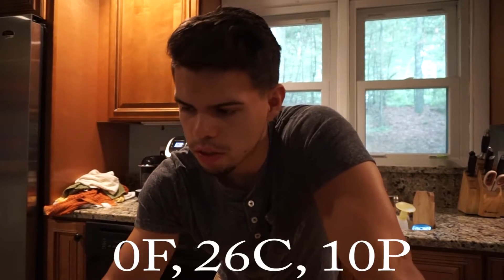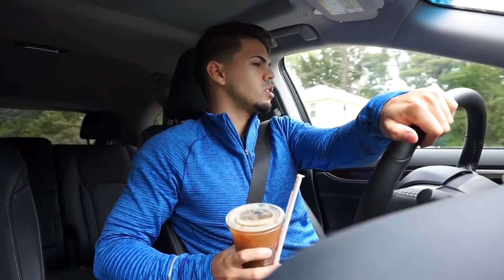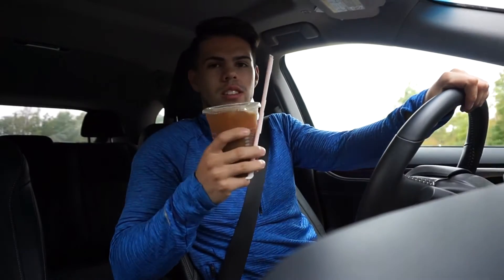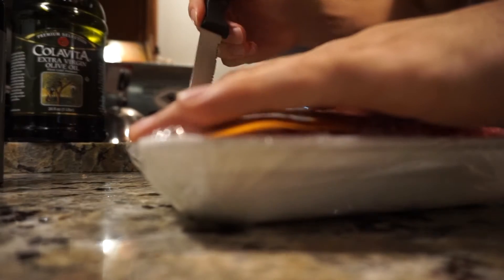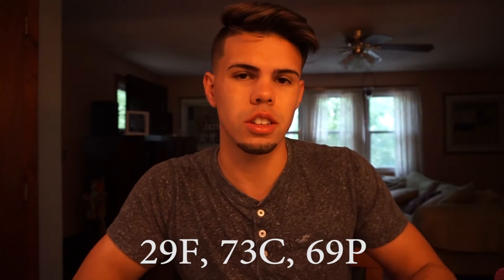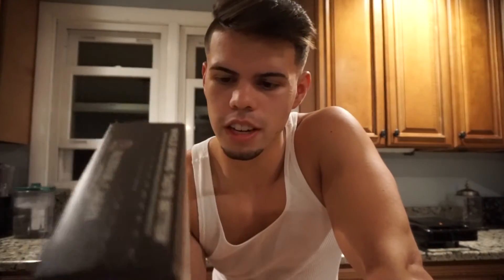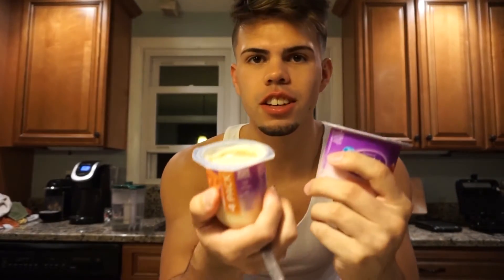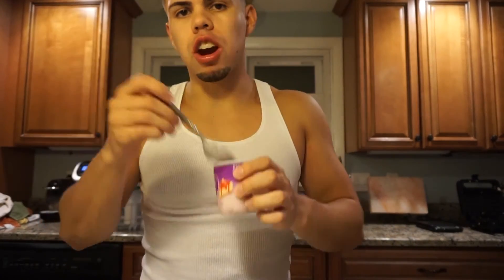CHOCOLATE CHIP WAFFLES & STAYING LEAN | IIFYM FULL DAY OF EATING 2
If you have any questions I'll gladly answer them!